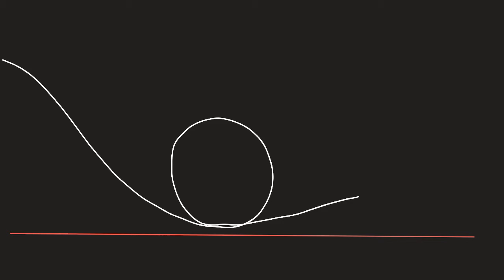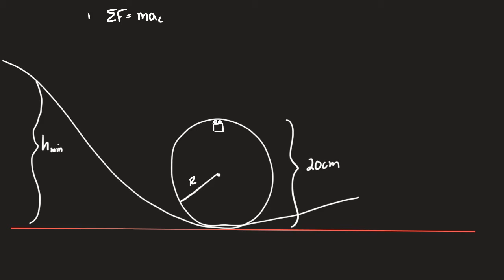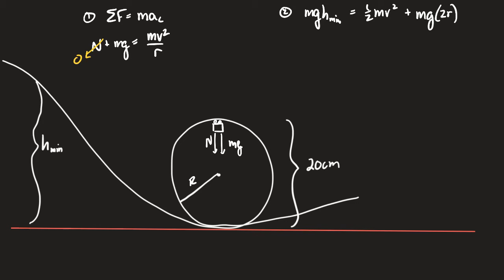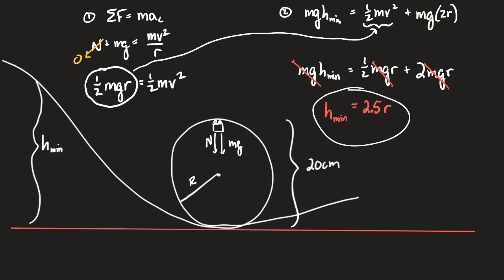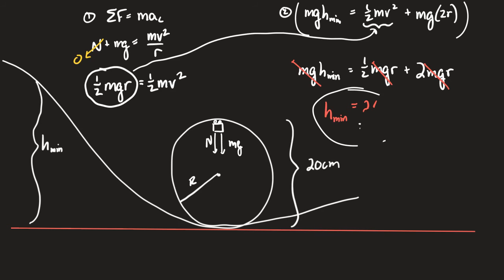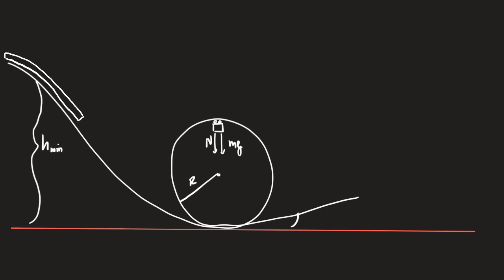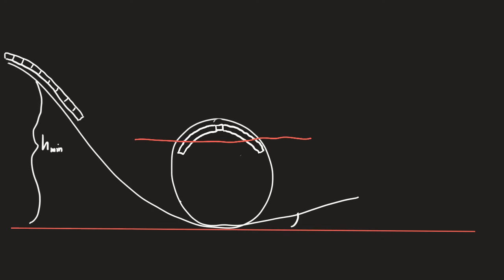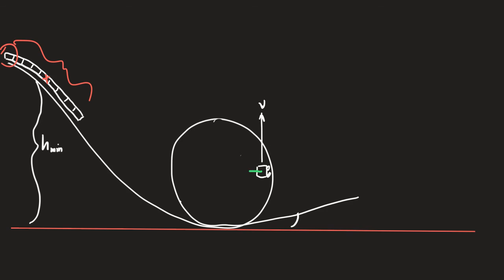Rollercoaster pt 2 6th